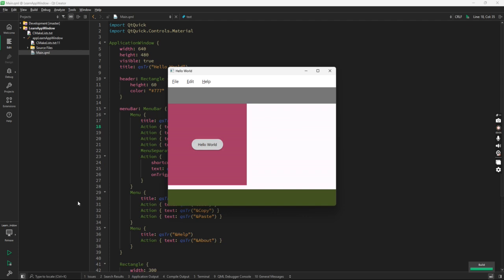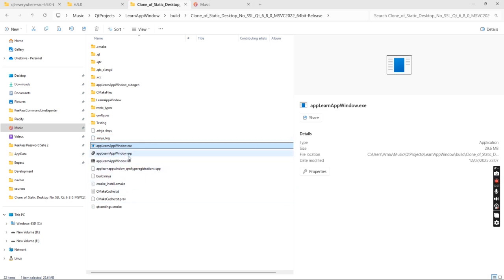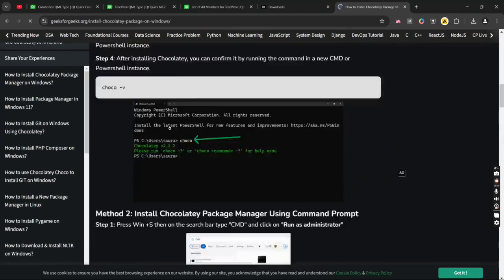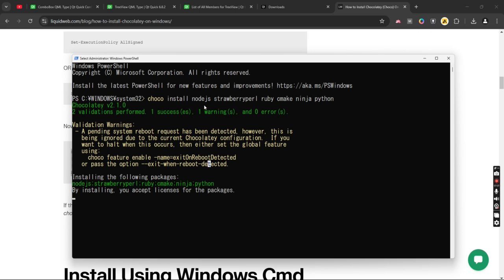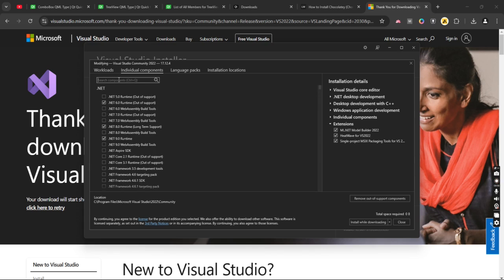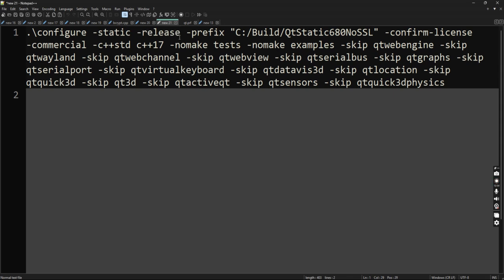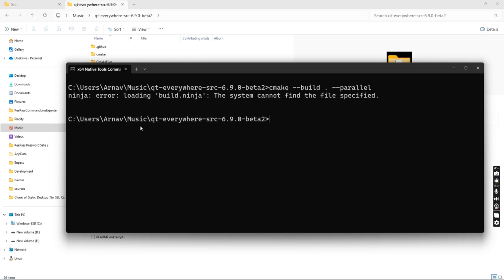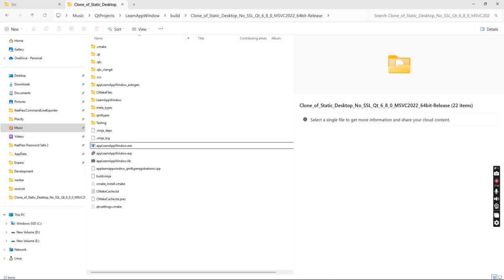QT QML 6 Advanced Series | Lecture 31 | Build Static Qt 6+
In this video I'll be showing how to build static qt for qt6+

Ensure that the following are installed in your system (preferrably the latest version):
Ninja (Version 1.10.0 or higher)
Node.js (Version 20.0.0 or higher)
MSVC x64 compiler or arm64 compiler.
ATL V143, & .NET 4.8 (or higher) should be downloaded in VS Build Tools 2022
Ruby (Version 3.2.0 or higher)
Perl (Prefer ActiveState over Strawberry)
CMake (Version 3.28.0 or higher)
Python (Version 3.12.0 or higher)

Configure Command:
.\configure -static -release -prefix "C:/Build/QtStatic680NoSSL" -confirm-license -commercial -c++std c++17 -nomake tests -nomake examples -skip qtwebengine -skip qtwayland -skip qtwebchannel -skip qtwebview -skip qtserialbus -skip qtgraphs -skip qtserialport -skip qtvirtualkeyboard -skip qtdatavis3d -skip qtlocation -skip qtquick3d -skip qt3d -skip qtactiveqt -skip qtsensors -skip qtquick3dphysics

!Note: Change the prefix location to the desired location where you want to install the Qt static build

Build Command:
cmake --build . --parallel [cores]

Install Command:
cmake --install .